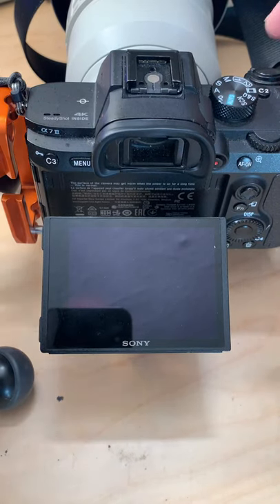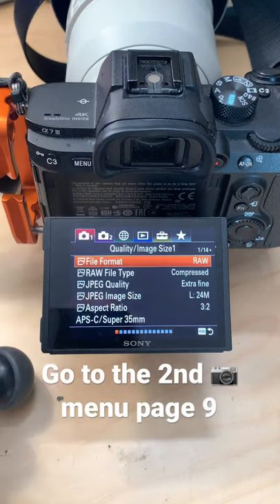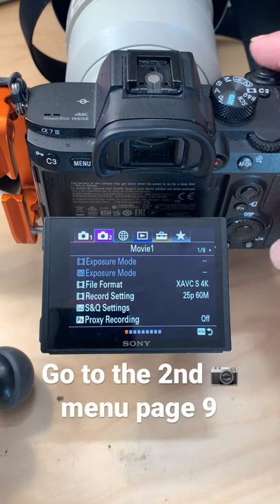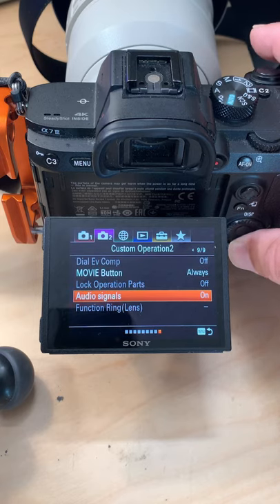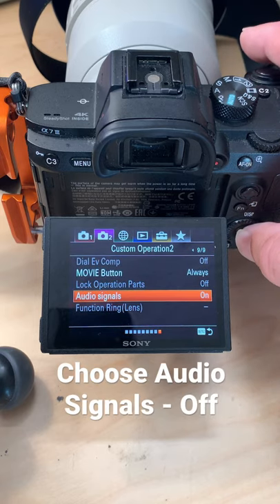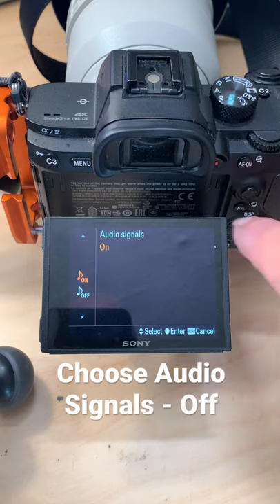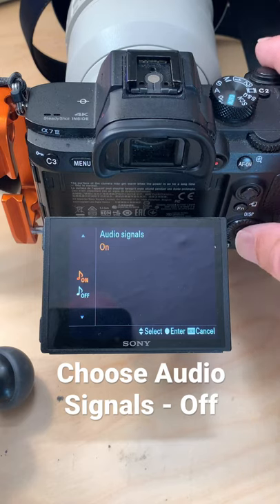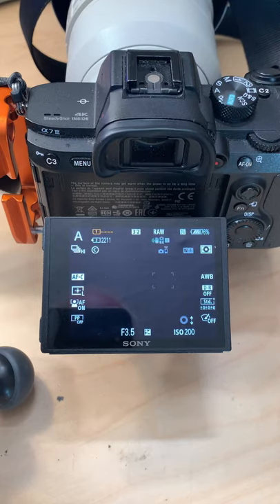Sony A7 iii Menu Tutorial - How to Turn the Beeps off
The beeps you hear when you press the shutter button can be just simply annoying, or maybe you are trying to photograph a wedding service and don't want to disturb anybody.  You can turn them but they are buried in one of the menu's.  This short video will show you how to turn them off.

If you want to get more out of your camera or need to know how to get to the settings I mention in this video check out this playlist